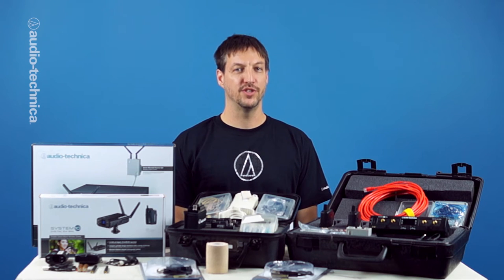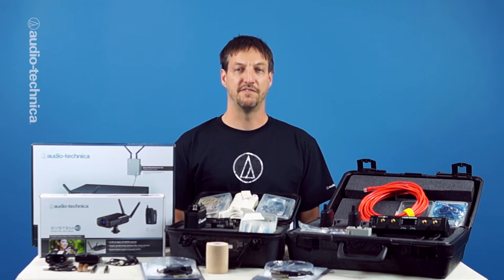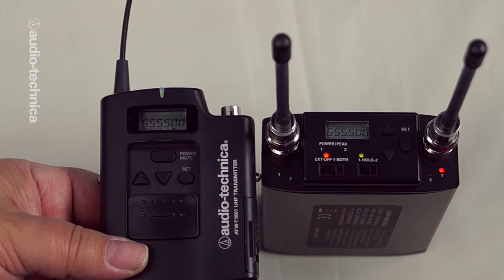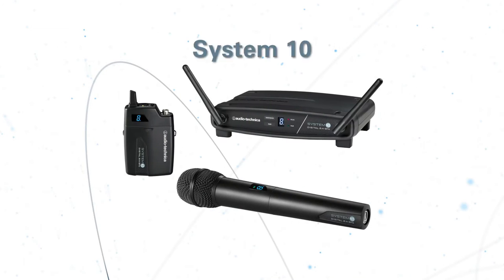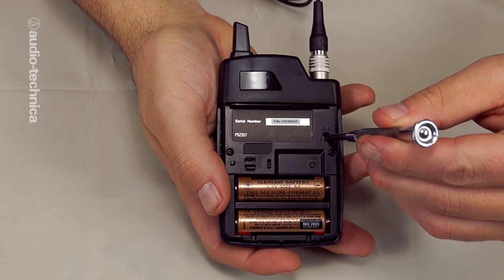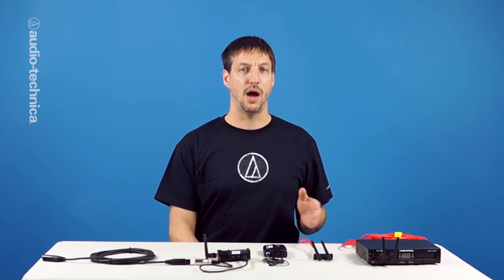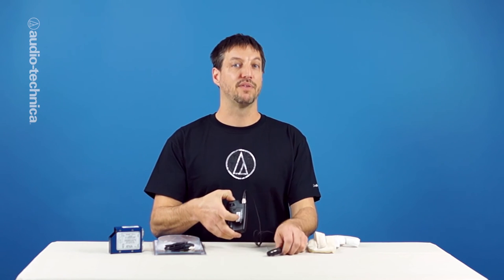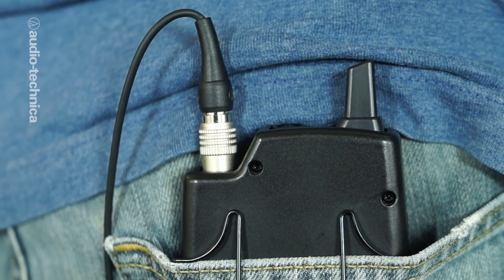Basic Audio Techniques for Video: Wireless Mic Systems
In this video, we’ll show you some techniques for getting the most out of your wireless microphone systems.